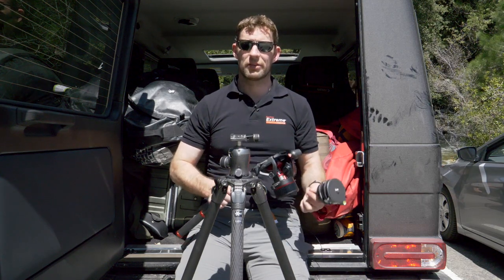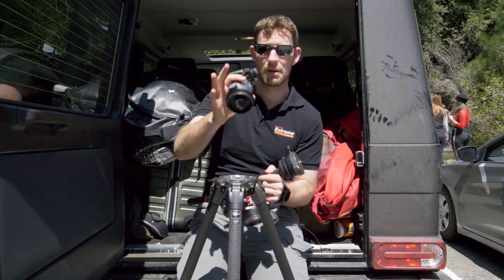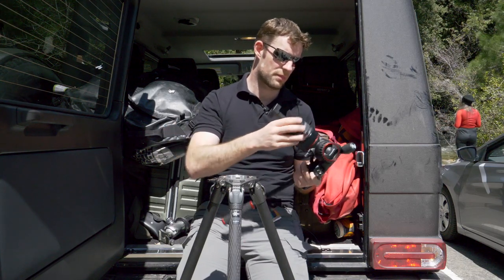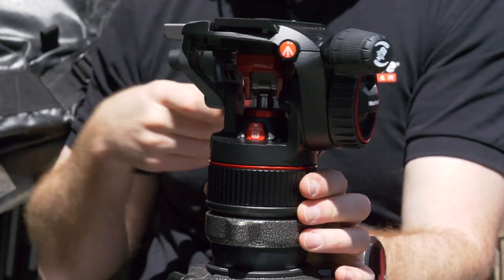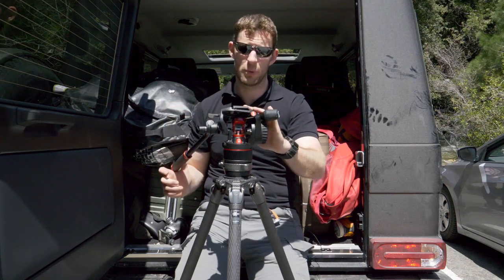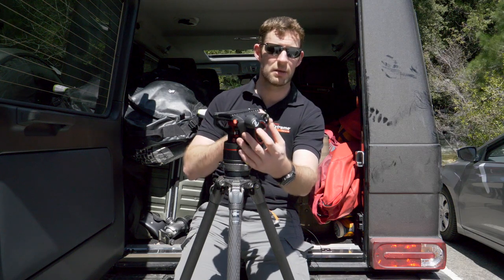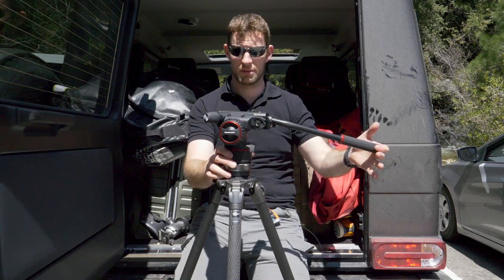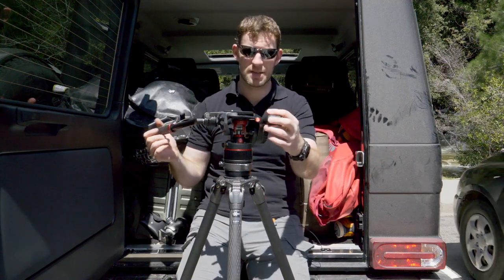Gitzo Systematic Tripod and the new Nitrotech head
We were lucky enough to be able to take a new Manfrotto Nitrotech head with us on our roadtrip.

Here is Dave Newton explaining a bit more about it.